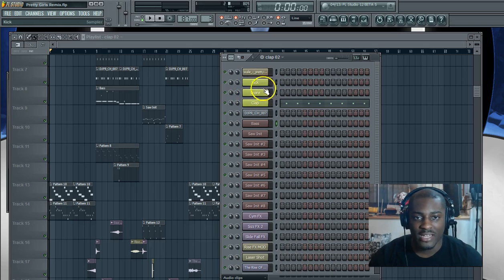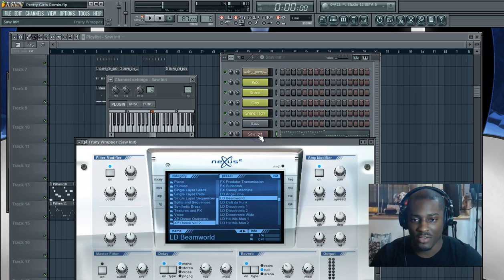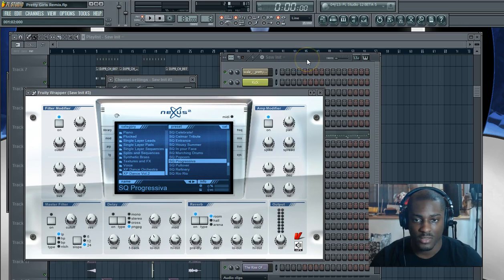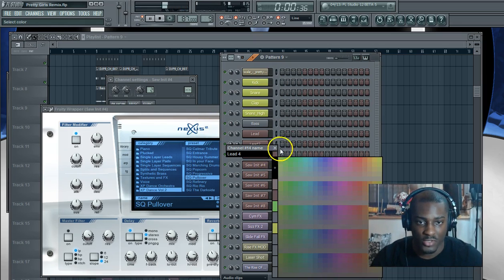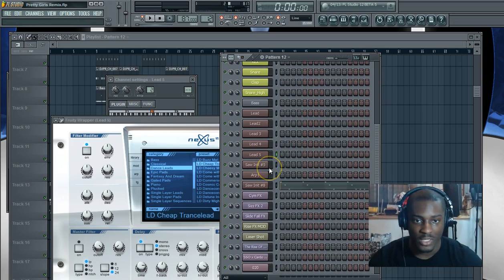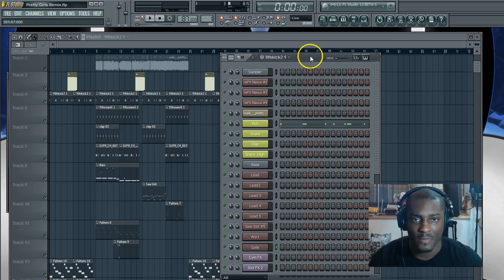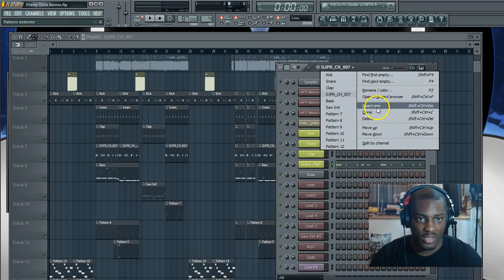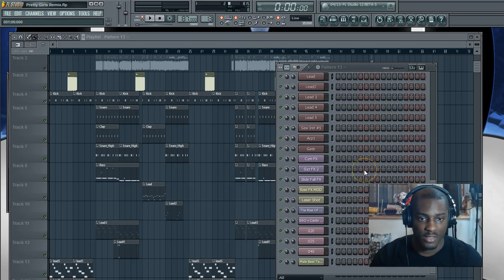Naming Sounds in FL Studio 11 - Mixing & Mastering Beats | Video 1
Naming Sounds in your project helps you know exactly what your working with. It also is vital when you are tracking out your files for sound engineers. This is not really a very important part of mixing, but it helps you start your project more neatly.

Mixing & mastering is a vital step and it helps your song sound more professional and ready to be distributed. If don't correctly, this will make it easier for listeners to like your song and maybe even buy it. Better Quality music means bigger opportunity for sales.

This is step 1 of 7 steps to a Legendary Mix.